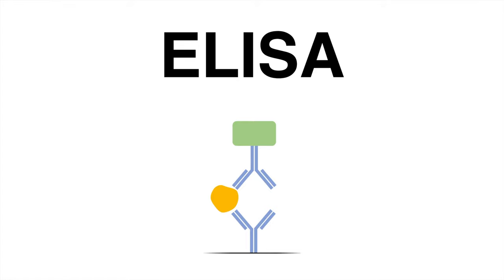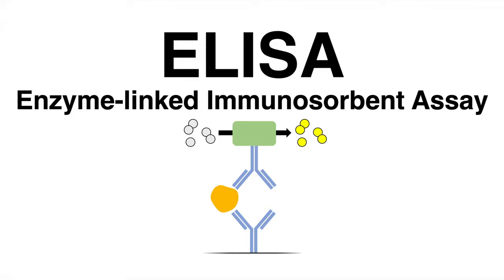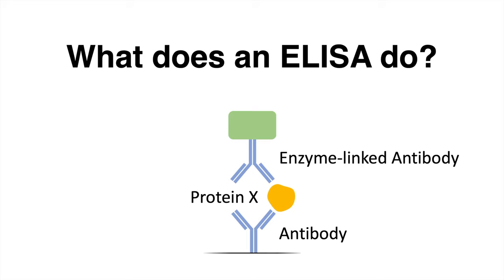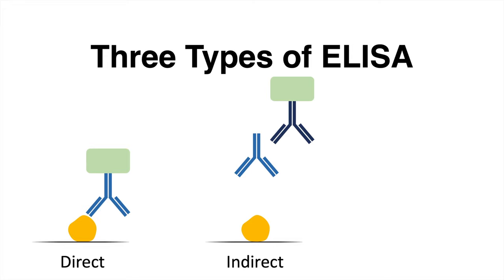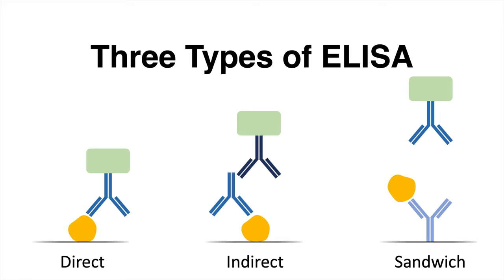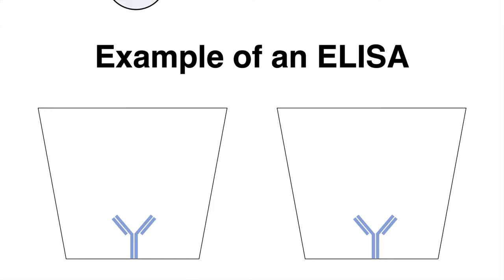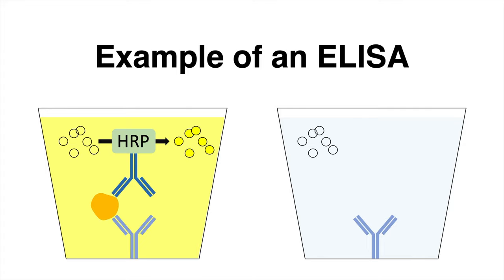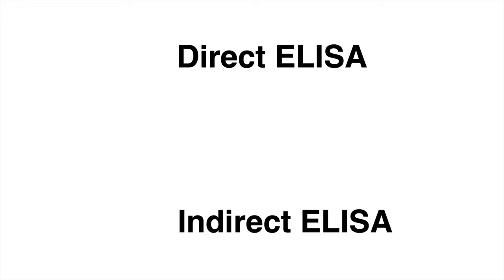ELISA (Enzyme-linked Immunosorbent Assay)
Hey Friends,

ELISA, short for 'Enzyme-linked Immunosorbent Assay', is a powerful technique to detect substrates (e.g. an antigen). There are multiple subtypes and variants of ELISA. Here, the most common Sandwich ELISA is explained.

Cheers
Henrik

Time Code:
0:00 What is an ELISA?
2:00 Sandwich ELISA example